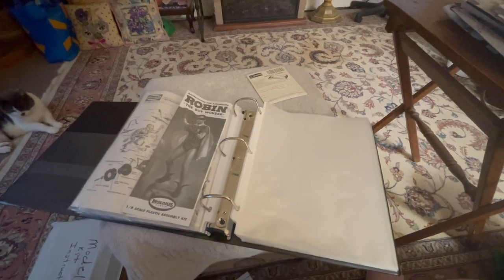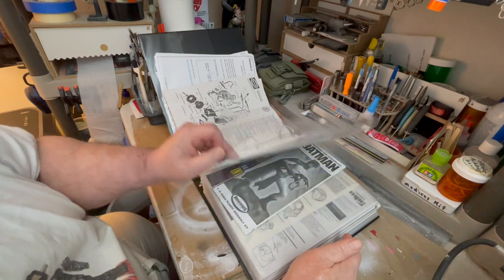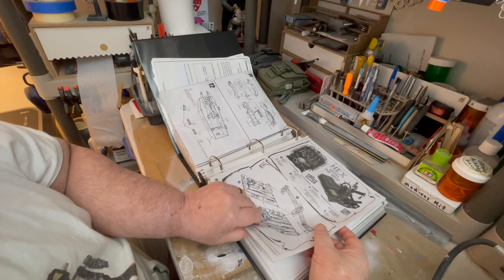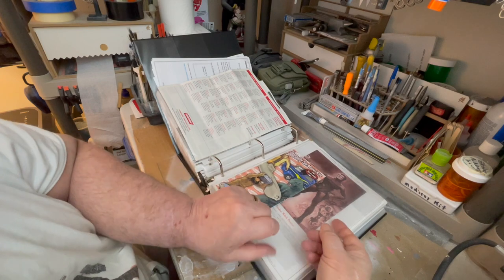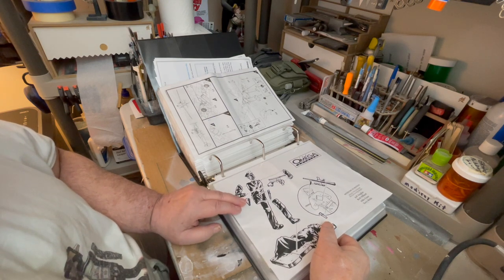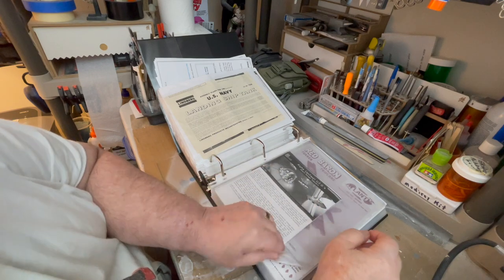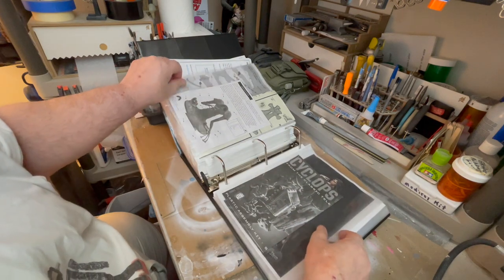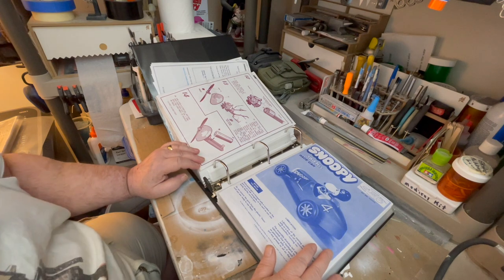How to make a Model instruction binder project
SAVE  your model instructions and boxes to if you have  the space , this was suggested by Steve at Curt TV man for preserving your instructions .Really you could do this for any other instructions as well as. Also a 8x10 photo shoot book or actress or actor book  !

Materials
 2 inch binder from Walmart $8.76  roughly  online  I got for less in store

100 plastic sleeves from amazon or if you can find from Walmart in smaller packs $10.59